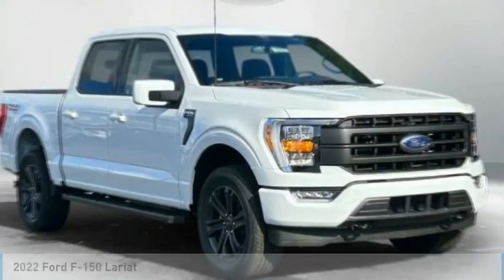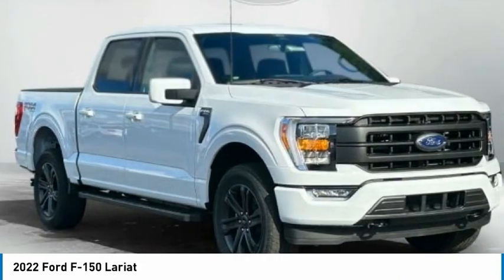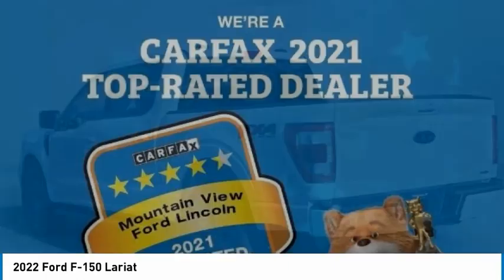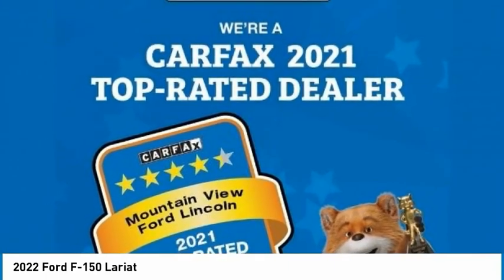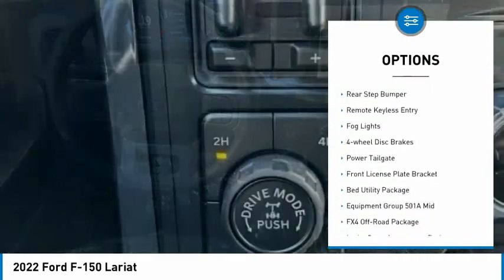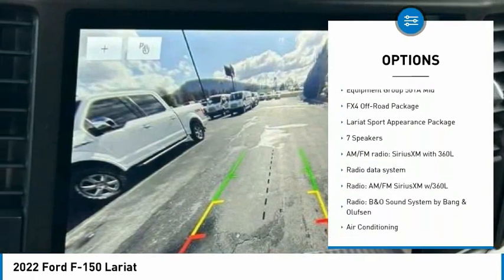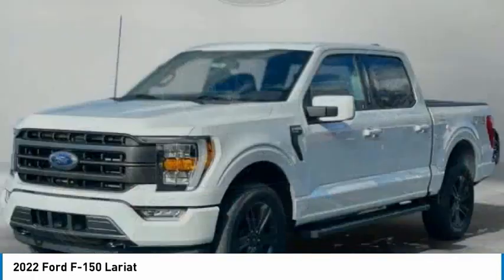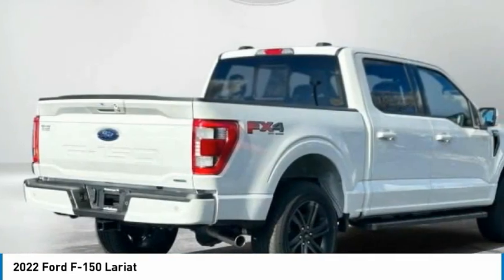2022 Ford F-150 Lariat in Chattanooga N7763